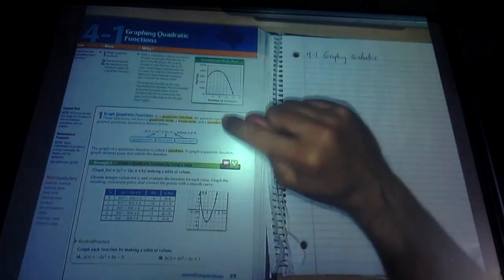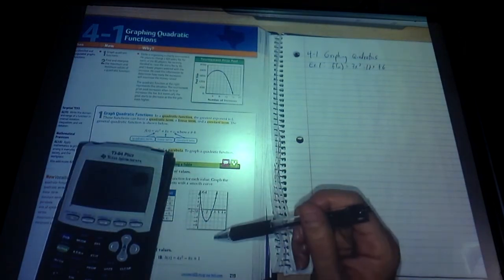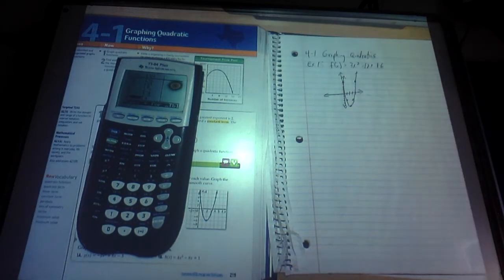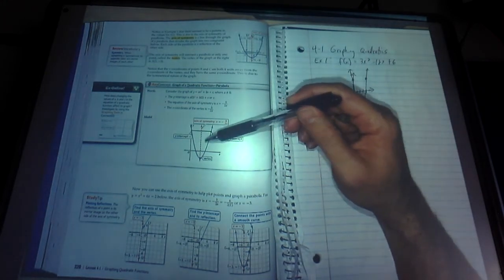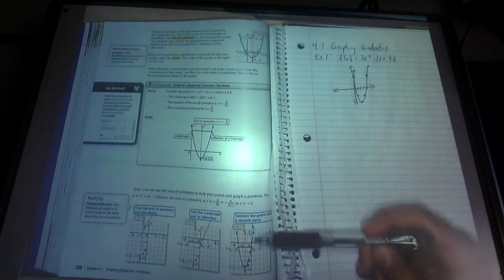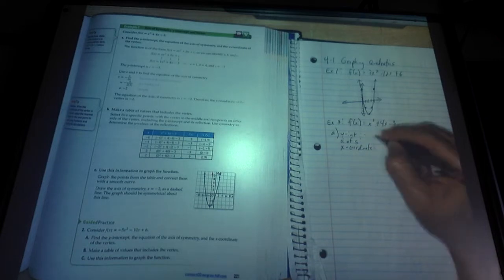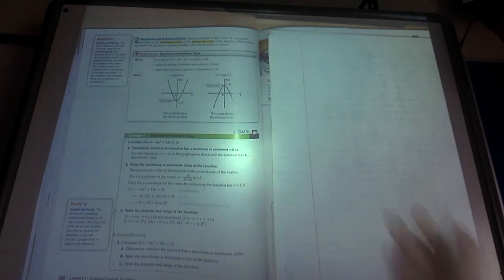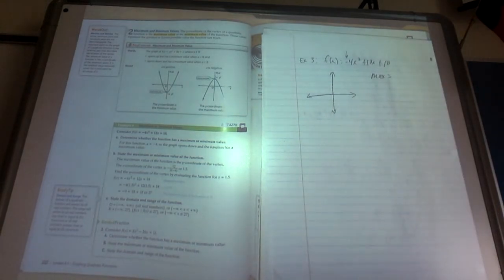4-1 Graphing Quadratics